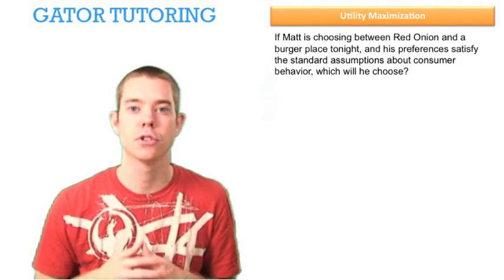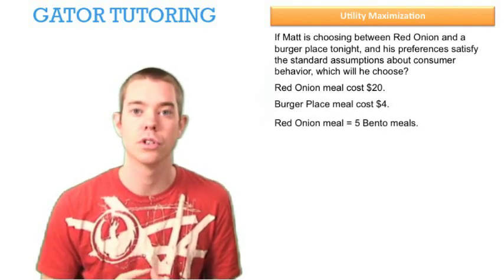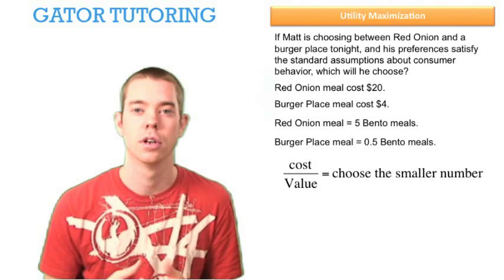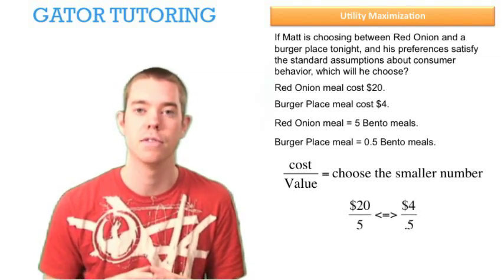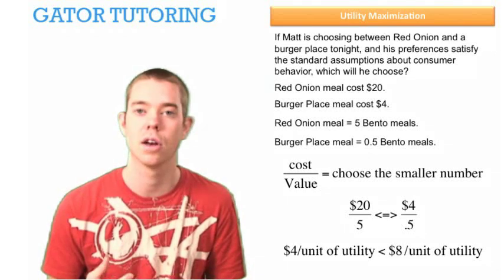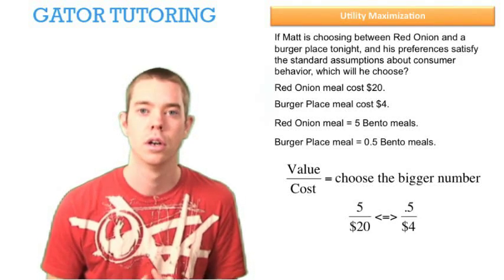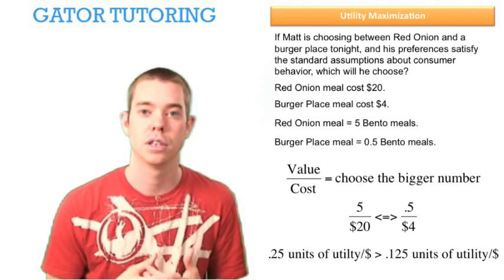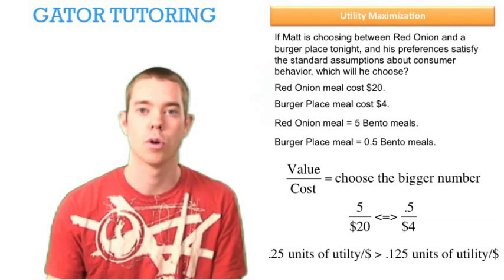Utility Maximization 1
maximizing Utility